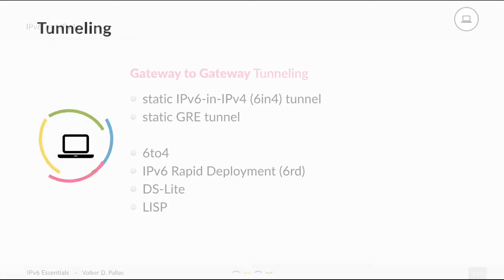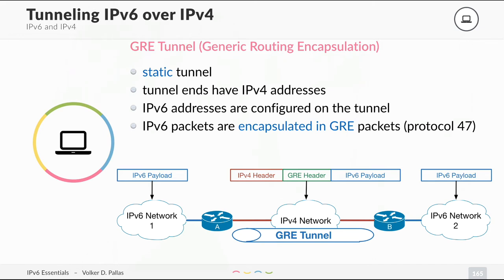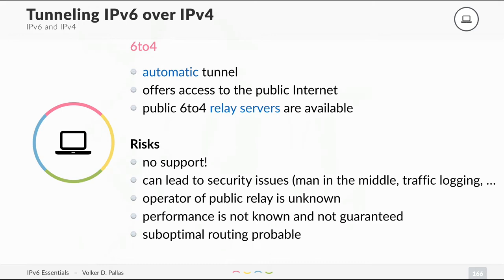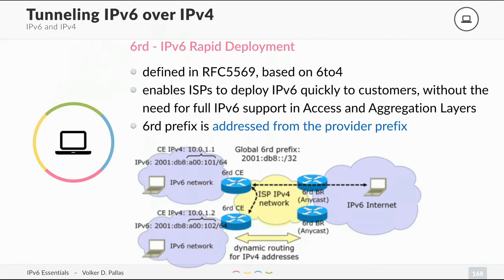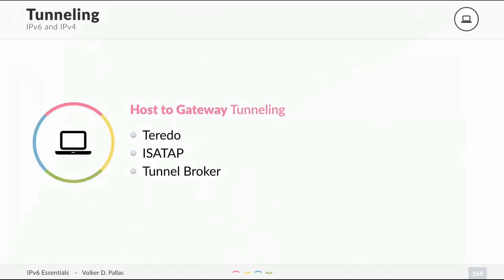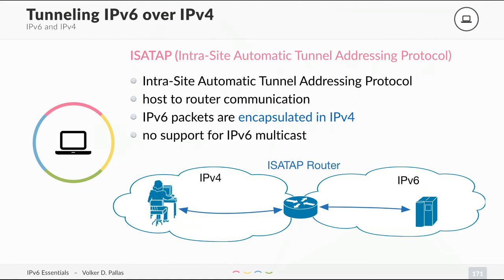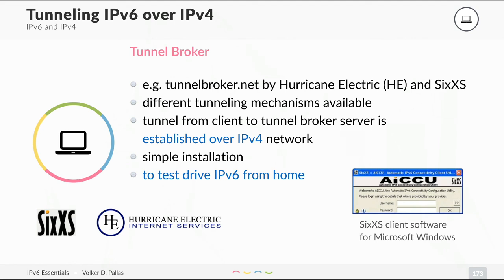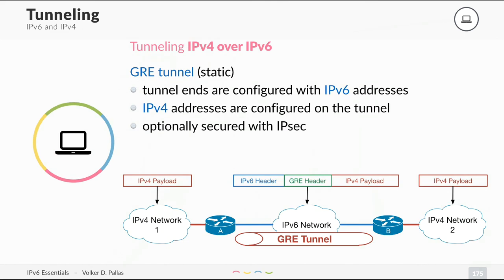IPv6 Tunneling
IPv6 Tunneling is not new, but has already been used with IPv4. If you want to connect your network over the Internet, you can create a secure tunnel.

With IPv6 this still applies, but additionally, you may want to connect your IPv6-only networks via the IPv4 Internet, or the other way around.

You may have most parts of your network IPv6 ready, maybe Dual Stack, but small parts remain IPv4-only. In these scenarios you can apply tunneling to keep the network connected.

On the other hand you way want to connect your host at home to the IPv6 Internet, without your provider being IPv6 capable yet. There are also tunnels available for that.

We will discuss different tunneling types:

-Gateway to Gateway Tunneling
-IPv6-in-IPv4 (6in4)
-GRE Tunnel (Generic Routing Encapsulation)
-6to4
-6rd - IPv6 Rapid Deployment
-Host to Gateway Tunneling
-Teredo
-ISATAP (Intra-Site Automatic Tunnel Addressing Protocol)
-Tunnel Broker
- Tunneling IPv6 over IPv6
-Tunneling IPv4 over IPv6

Read the written version of this video and more on my original blog post